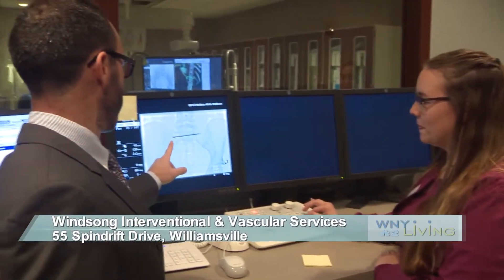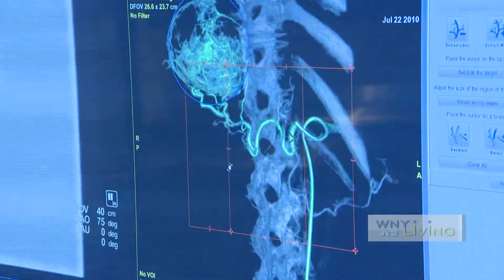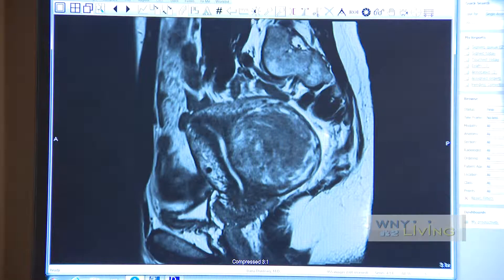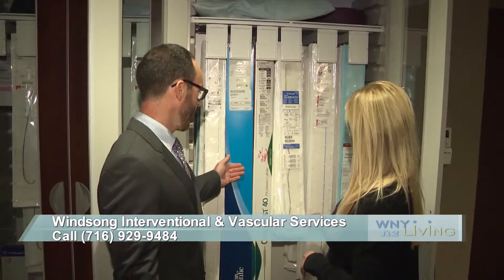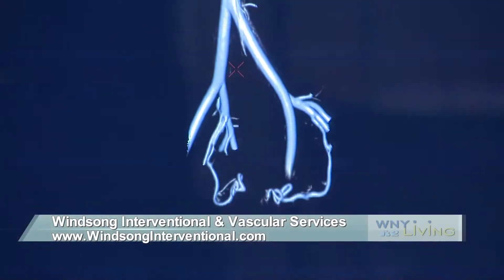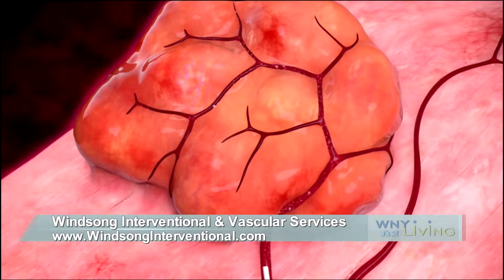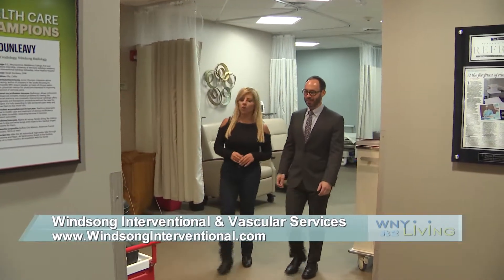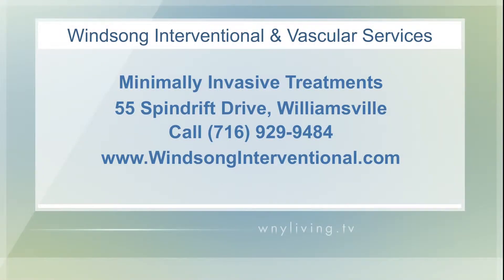WNY Living Uterine Fibroid treatment Interview with Dr Dunleavy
Dr. Dunleavy explains a minimally invasive treatment for uterine fibroids. Helpful for women looking for alternatives to hysterectomy.